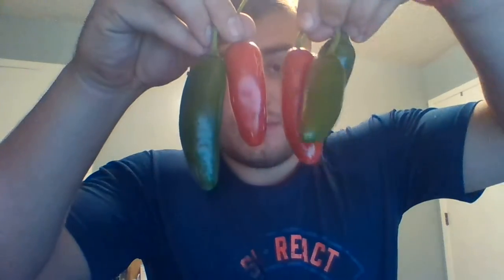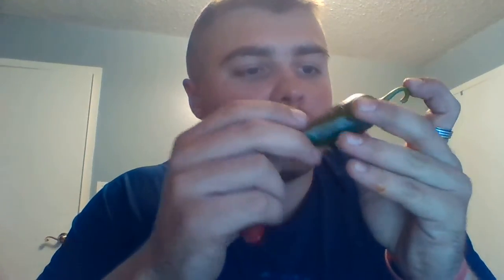The growing and pickling process for Jalapenos